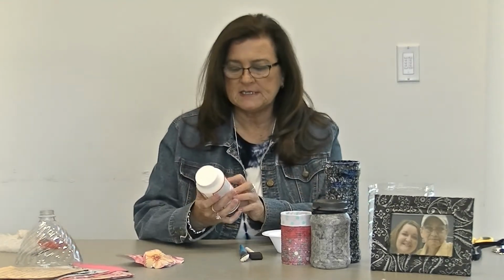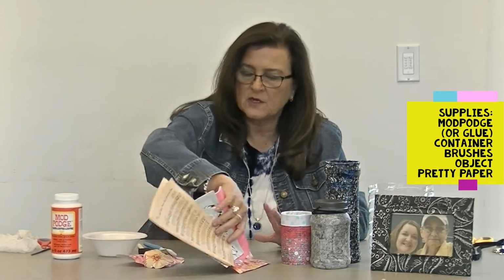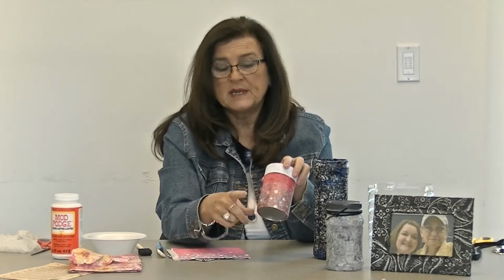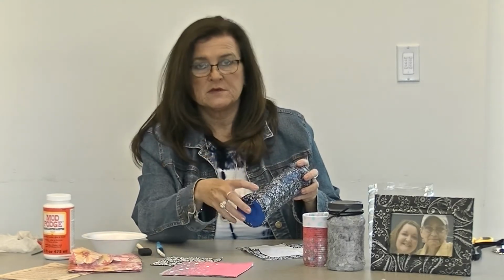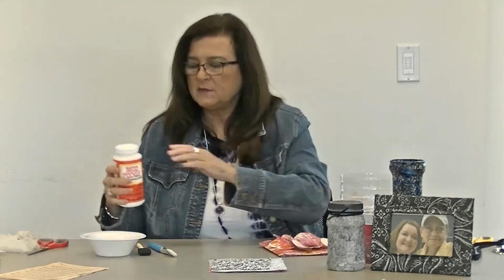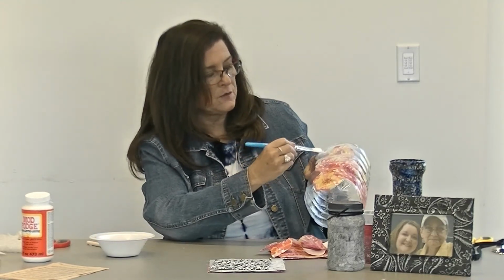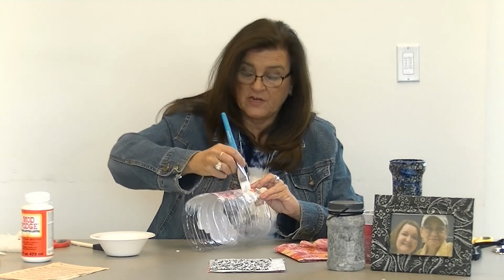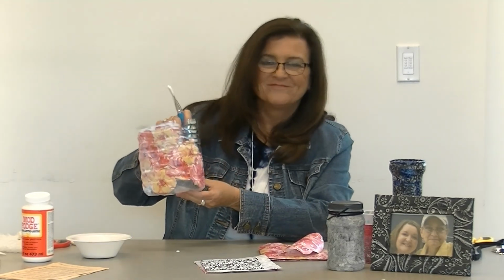Decoupage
Learn how to decoupage with Miss Lisa!